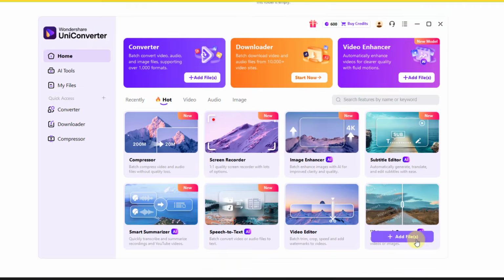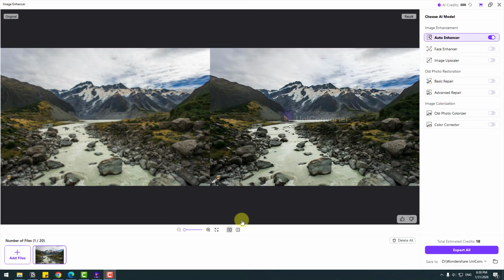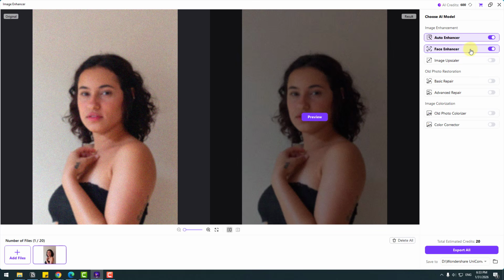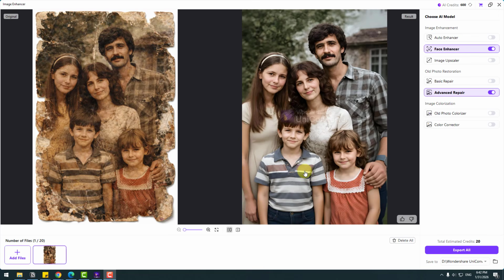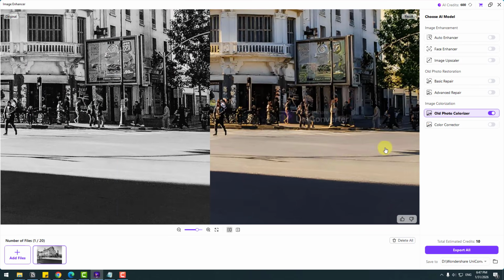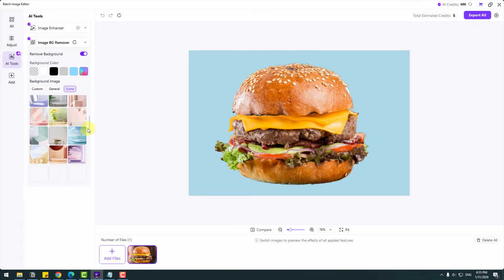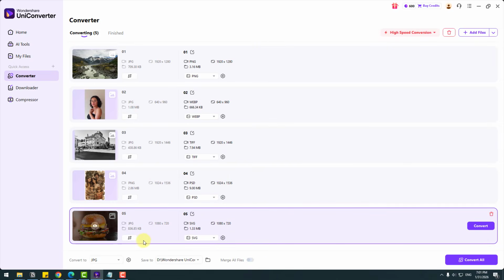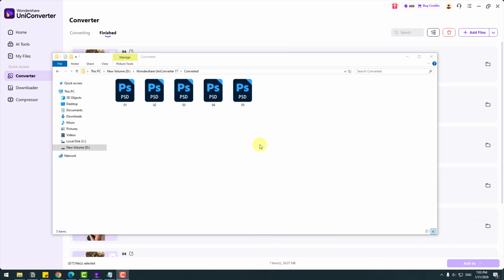I Tried Nano Banana Pro’s AI in UniConverter V17… Old Photos Look NEW!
Hey everyone, Nijat here!  As a motion designer, I’m always looking for tool
that save me time on non-creative tasks. In today’s video, we’re stepping away
from After Effects and diving into Wondershare UniConverter V17 – specifically
its powerful AI Image Enhancer. We’ll see how it can magically restore old,
blurry family photos, add realistic colorization, remove backgrounds in one
click, and even batch-convert image formats in seconds. The best part? Its
enhancer is powered by the advanced Nano Banana Pro algorithm, making the
results incredibly sharp and natural. Whether you’re a digital artist, content
creator, or just want to preserve memories, this tool is a game-changer for your
workflow.
✨ In this tutorial, you’ll learn:
 How to use AI Image Enhancer to fix blurry, low-quality photos
automatically.
 Restoring and Colorizing old black &amp; white photos with realistic colors.
 One-click Background Removal for clean product or portrait shots.
 Batch Processing hundreds of photos (JPG to PNG, etc.) super fast.
 My final thoughts: Why this is a must-have tool for creatives beyond
video editing.
Reference images:
00:00 - Preview
00:24 - Wondershare Uniconverter Dashboard
00:46 - Auto Enhancer
02:38 - Restora Old Damaged Photos
03:26 - Colorize Black and White Photo
04:01 - Remove Background
05:04 - Convert Images
06:39 - Finish